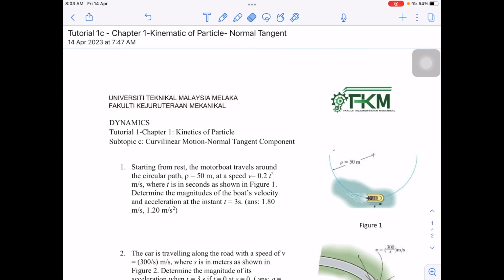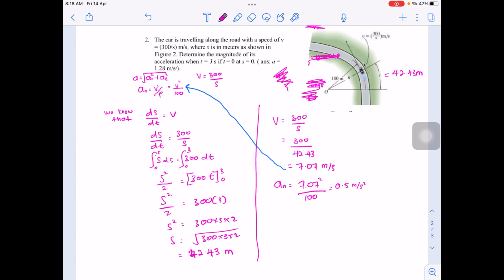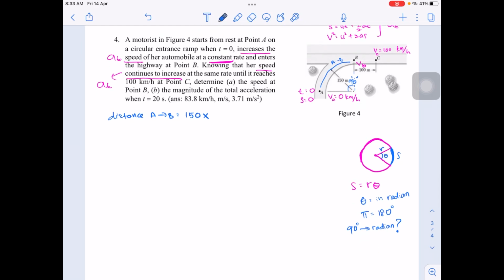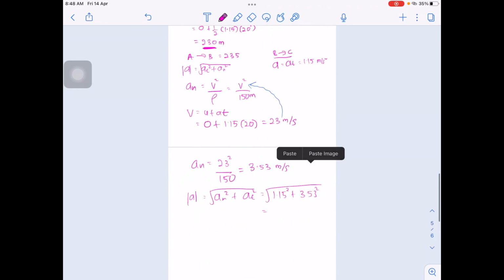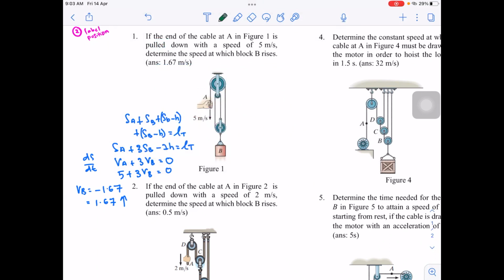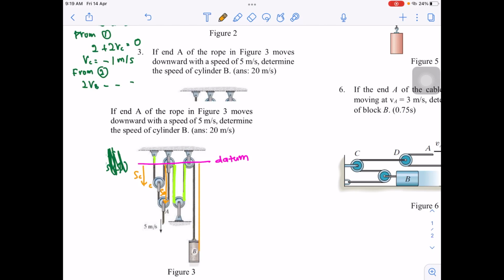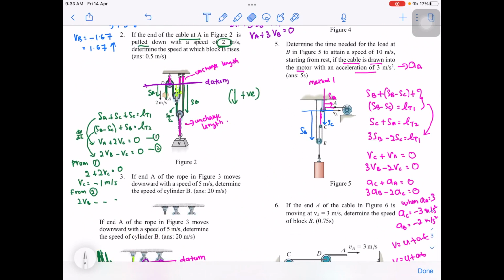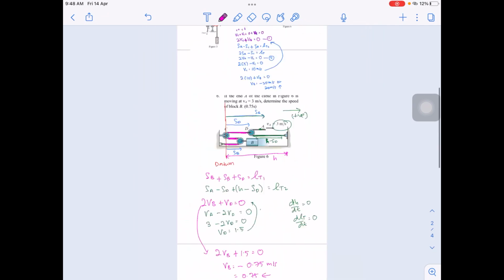Tutorial - Kinematic of Particle: Normal-Tangent Coordinates and Absolute Dependent Motion